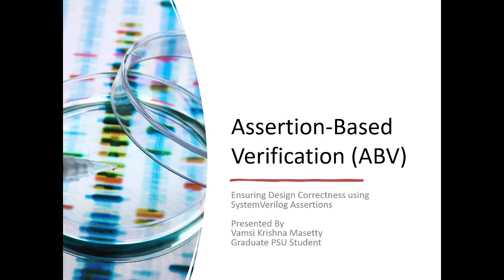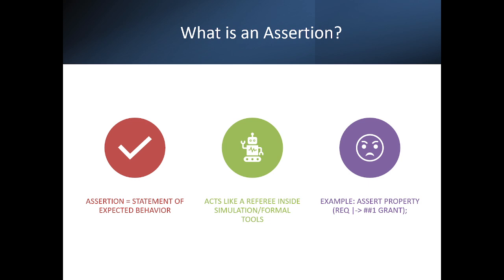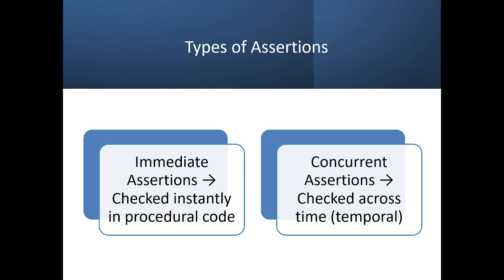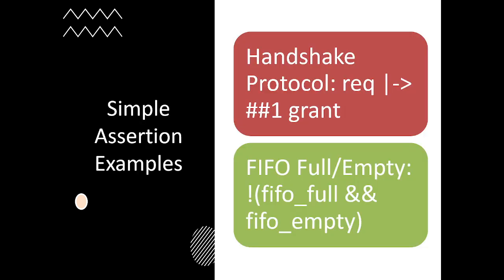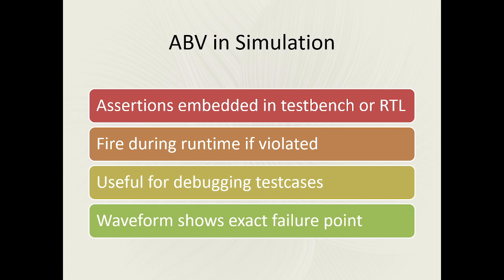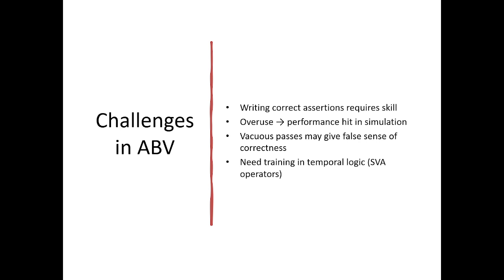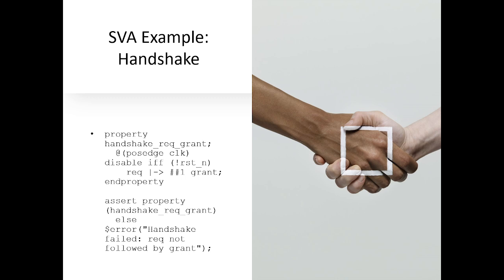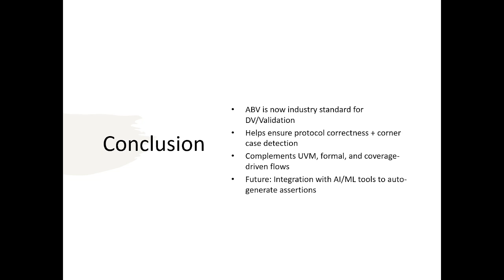Assertion-Based Verification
Ensuring Design Correctness using SystemVerilog Assertions